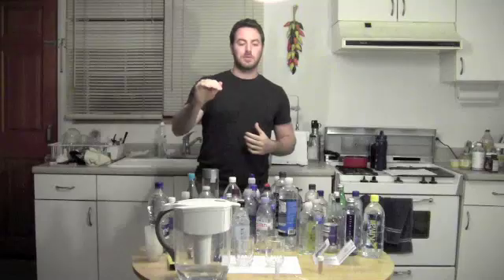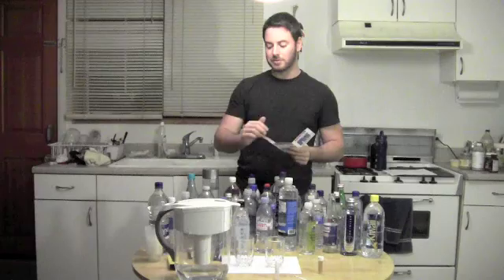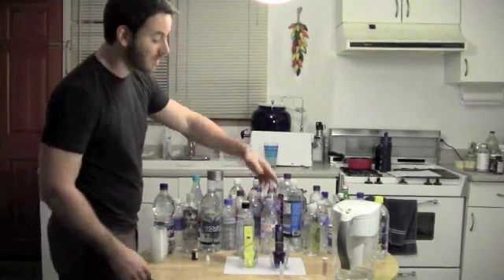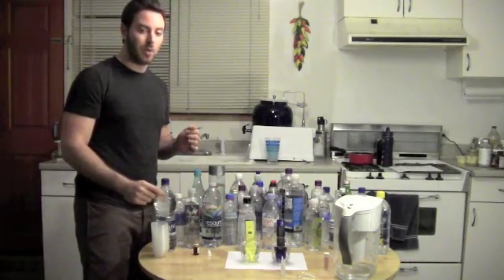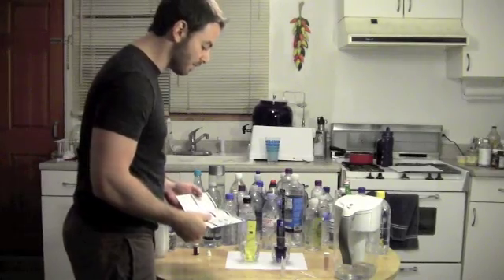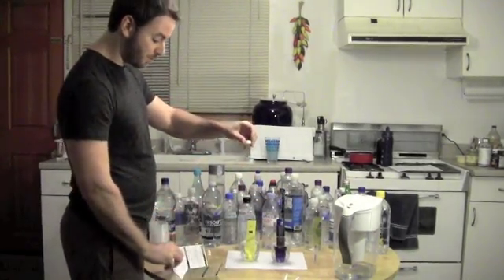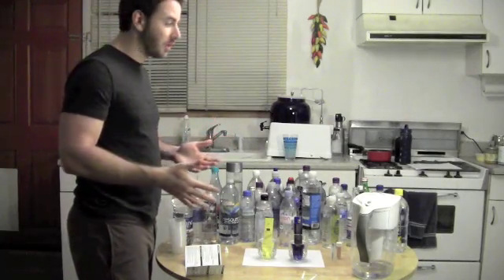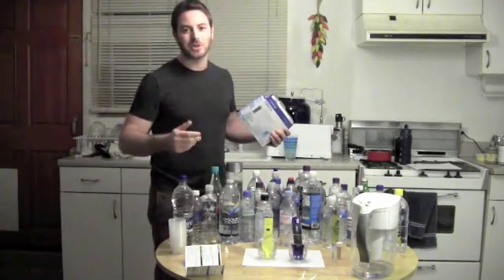Brita Filter Water Analysis... Tested LIVE For pH, TDS, And Potentially Harmful Contaminants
for more information about water quality and how to achieve optimal health